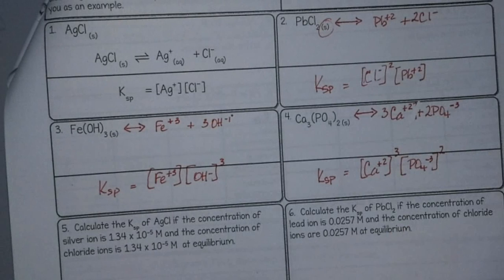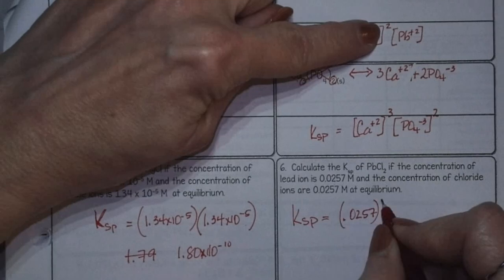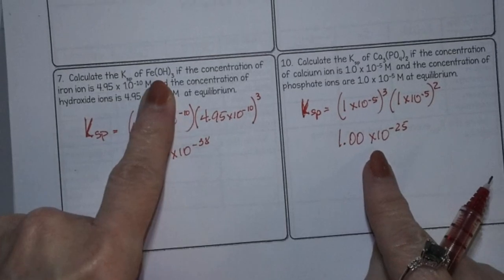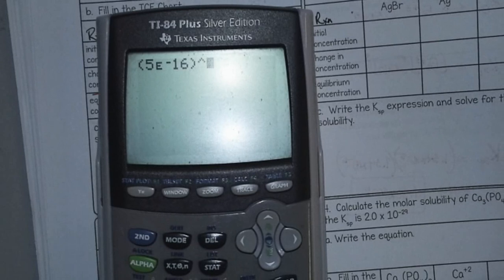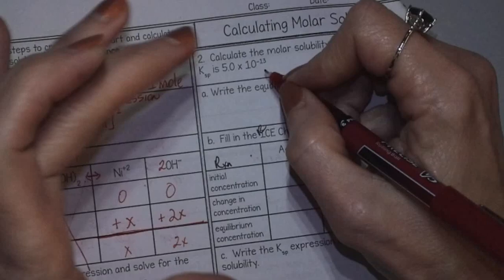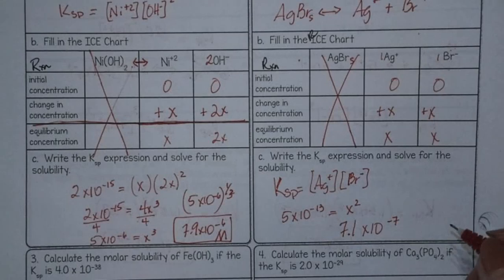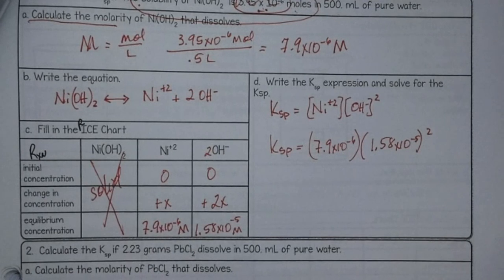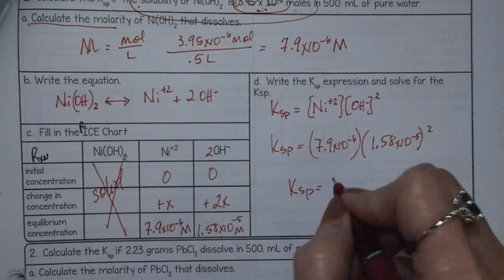ap chem notes equilibrium I part 4